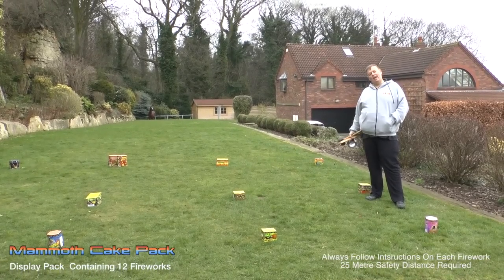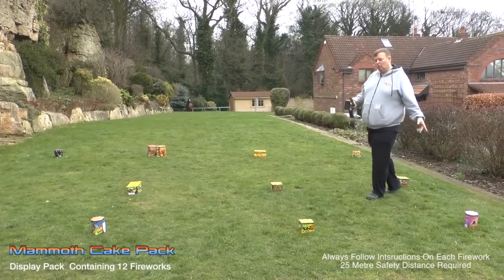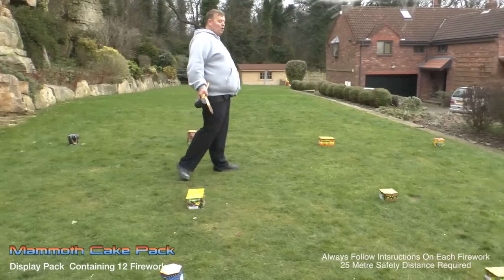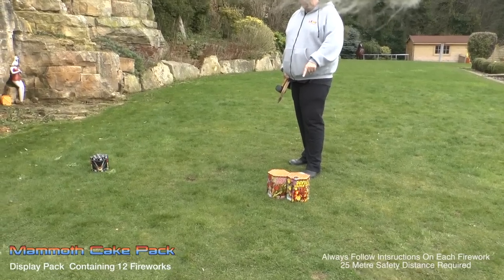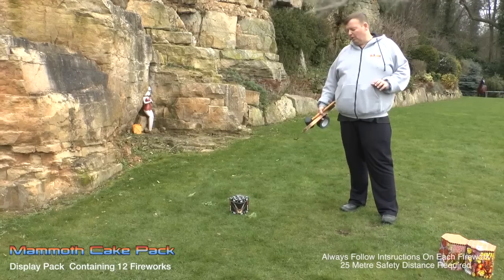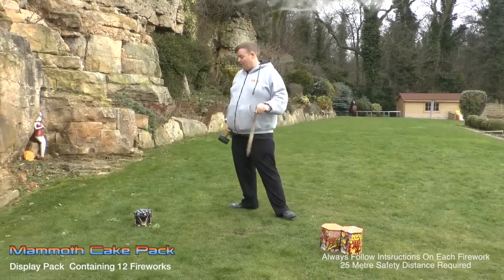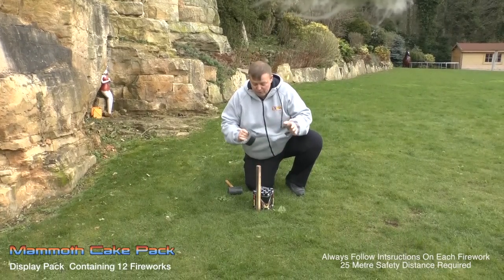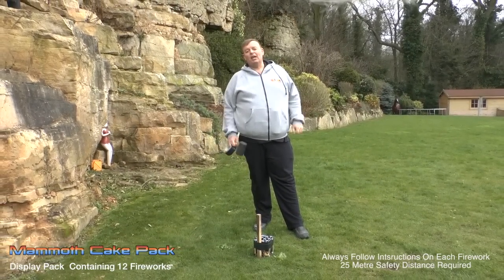Description Mammoth Cake Pack from Galactic Fireworks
Mammoth Cake Pack-
This is brand new for 2014 and will be without a doubt our single best selling item as the price is perfect for someone wanting a dozen quality cakes that simply outperform anything else out there on the market place. Below you will see a list of the fireworks enclosed which is also
our suggested firing order for you to get the very best from this pack. We have also filmed the entire pack so you can see what your whole display will look like before you buy. Remeber fireworks look 100 times better in the flesh but I hope the video gives you an idea of what you will get.
Our Suggested Firing Order (as seen on the video)
Black Widow
Kung Foo Frogs
Tarantula
Ice Cube
The Force
Satans Serpents
Green Eyed Monster
Greedy Goblins
Dancing Chameleons
Bug Eyed Monster
Golden Balls or Juicy Plumbs
Hot Hatch